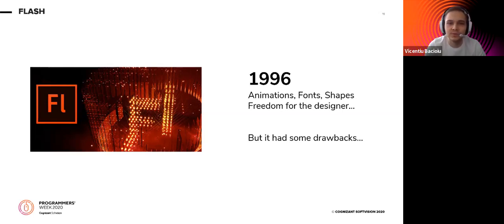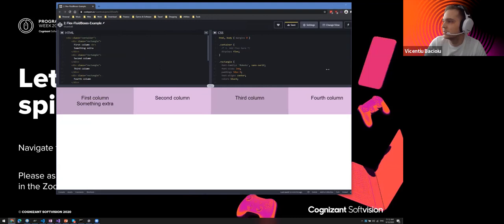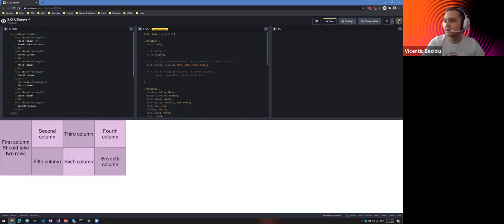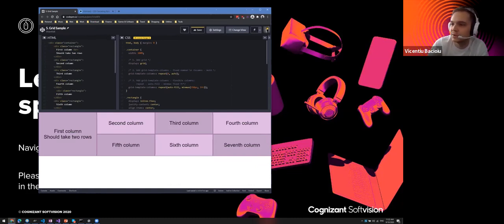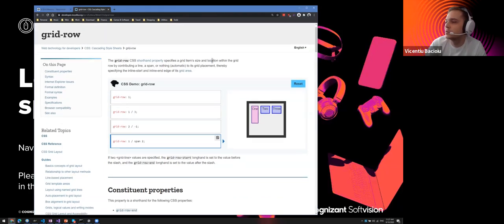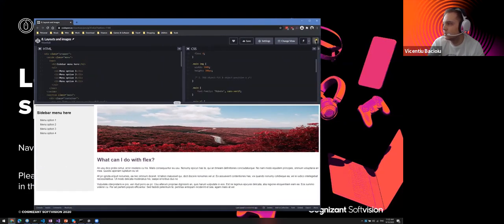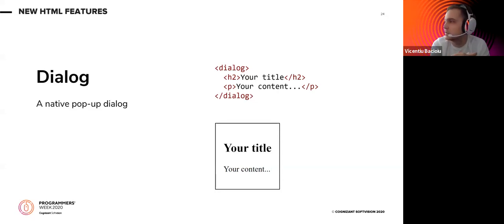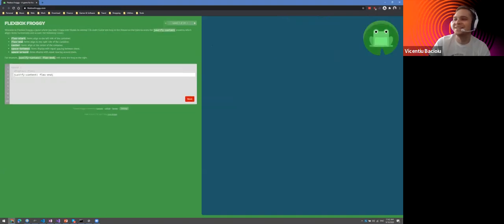Intrinsic Web Design - Simplifying layouts for developers